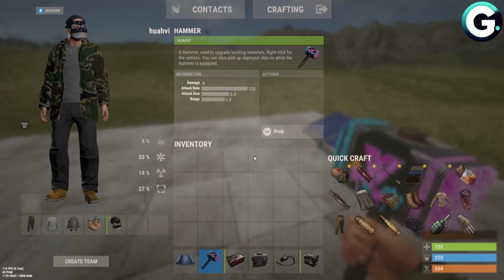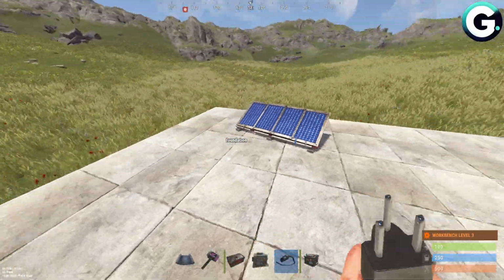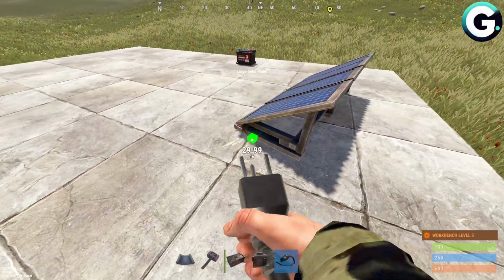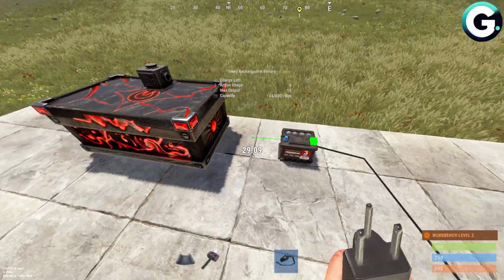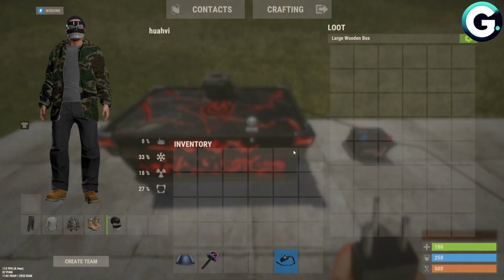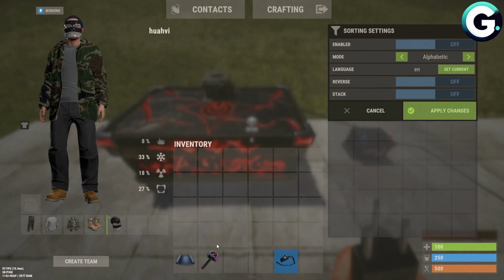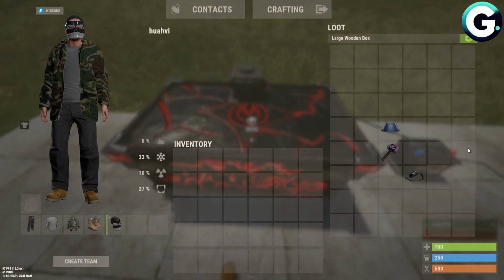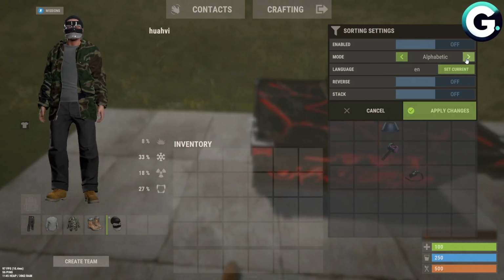How to Auto Sort Loot in Rust — New Box Sorting Feature (Full Guide)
Hello in this video I will show: How to Auto Sort Loot in Rust — New Box Sorting Feature (Full Guide)

In this video:How to Auto Sort Loot in Rust — New Box Sorting Feature (Full Guide)